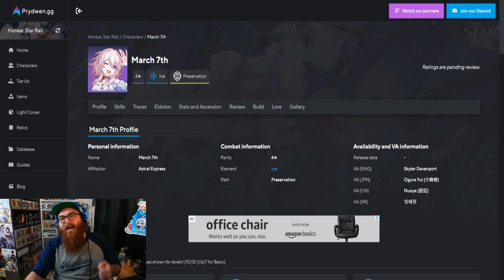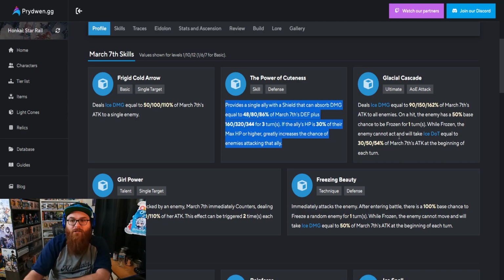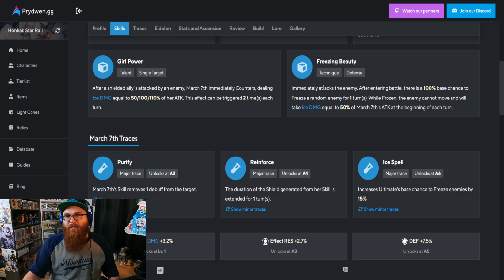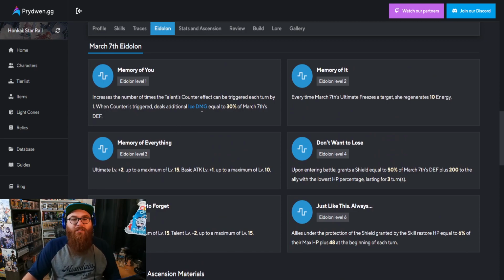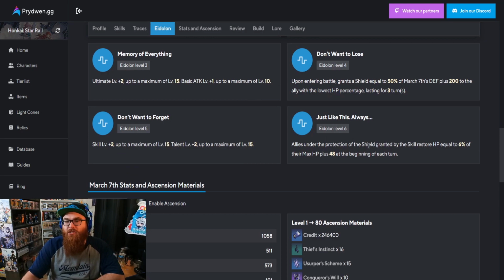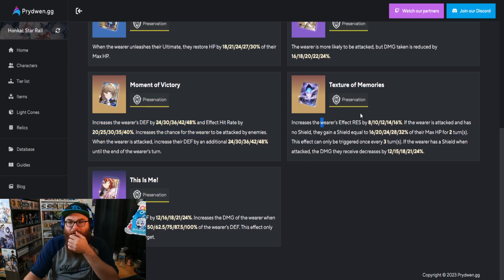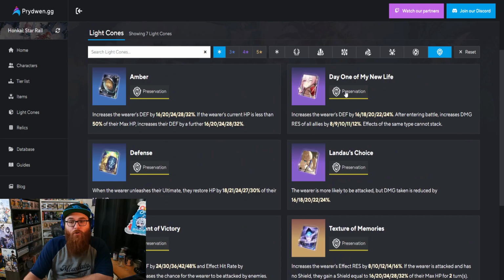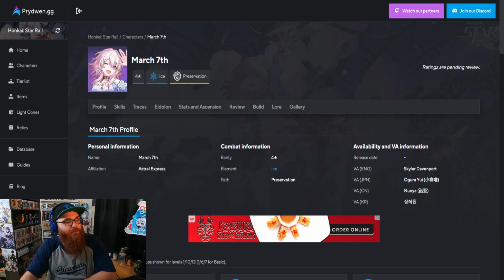No, it ISN'T the Release Date We Are Talking About! March 7th Character Breakdown Honkai: Star Rail!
Honkai
Pom Pom
Asta
Bronya
Sampo
Kafka
Pela
Welt
Silver Wolf
Danheng
Hook
Himeko
Blade
Arlan
Serval
Jingyuan
Herta
Sushang
Clara
Seele
Trailblazer
March 7th
Gepard
Natasha
Luocha
Bailu
Qingque
Tingyun
Yanqing
Honkai Star Rail Reaches 2 Million Pre Registered Users!
Genshin Impact
Hoyoverse
Genshin Impact
Sumeru
Genshin Impact Version 3.5
Baizhu
Dehya
Cyno
Ayaka
Shenhe
Mika
Genius Invokation
Eula
Kujou Sara
Kokomi
Faruzan Hangout
Windblume Festival
Windblume's Breath
Spices from the West: Northerly Search
Fungus Mechanicus
Vibro-Crystal Verification
Archon Quests Give Intertwined Fates
Dehya Summons